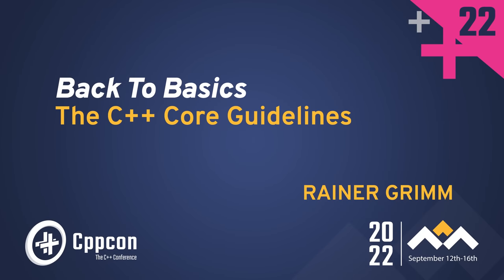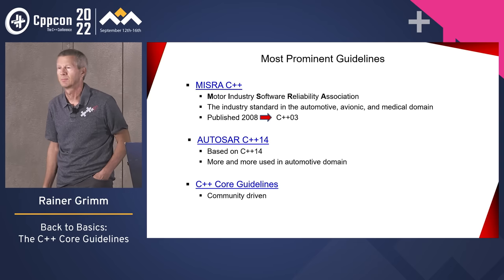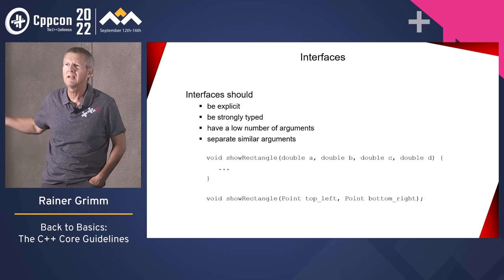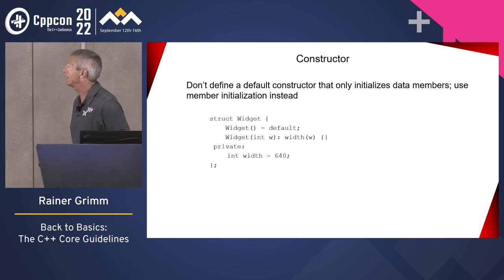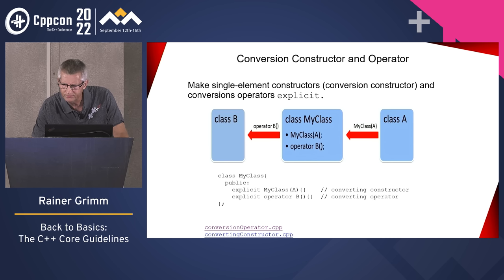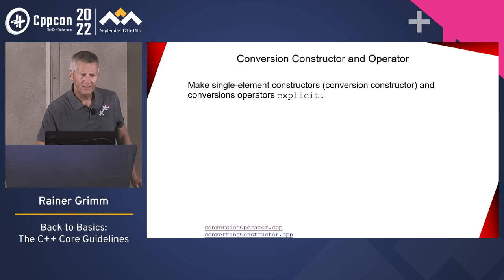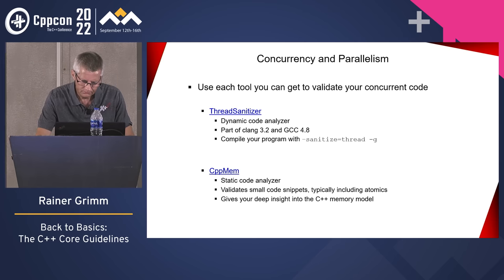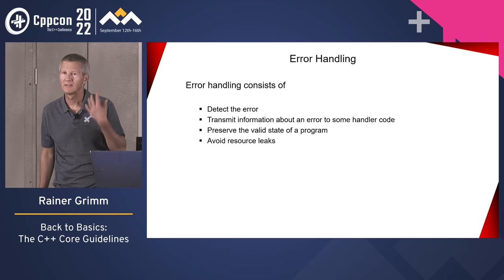Back to Basics: The C++ Core Guidelines - Rainer Grimm - CppCon 2022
Why do we need guidelines for modern C++? My answer boils down to three points:

1. C++ is complex for the novices

2. C++ is challenging for the professionals

3. C++ is used in safety-critical software

The C++ Core Guidelines are a C++ community-driven project by the editors Bjarne Stroustrup and Herb Sutter. They provide best practices for modern C++, including all important aspects of software development such as, for example, interfaces, functions, classes, concurrency, and templates. Applying the C++ Core Guidelines means writing correct software by design.
In my talk, I present the most important rules of the C++ Core Guidelines. My talk should not be your endpoint but your starting point for a more profound studying of their invaluable rules.

Rainer Grimm

Rainer has worked as a software architect, team lead, and instructor since 1999. In 2002, Rainer created a company-intern meeting for further education and had given training courses since 2002. Rainer's first tutorials were about proprietary management software, but he began teaching Python and C++ soon after. In his spare time, he likes to write articles about C++, Python, and Haskell and speak at conferences. Rainer publishes weekly on his English blog Modernes C++. Since 2016, Rainer has been an independent instructor, giving seminars about modern C++ and Python. Due to his profession, he constantly searches for the best way to teach modern C++. He published several books in various languages about modern C++ in the last ten years, including the last one "C++ Core Guidelines Explained: Best Practices for Modern C++".